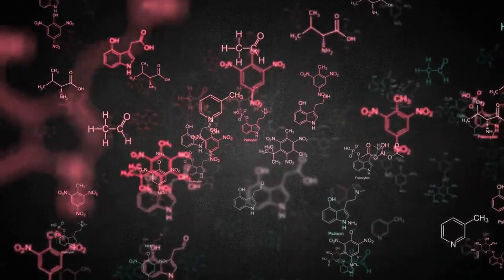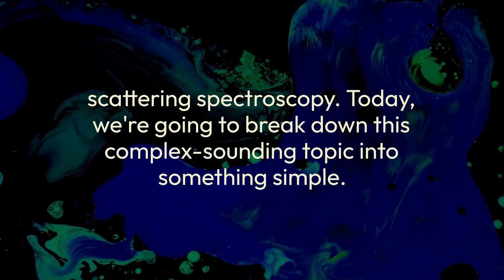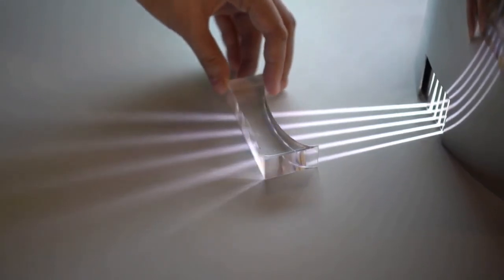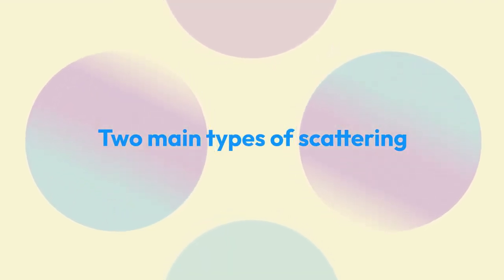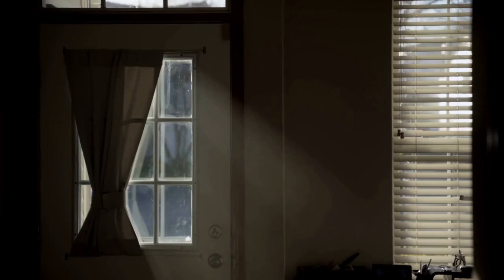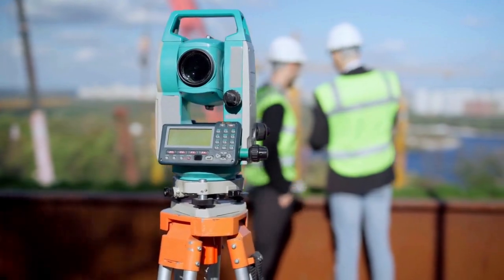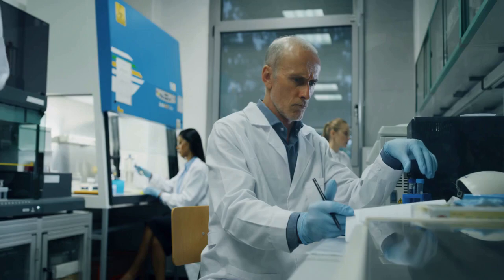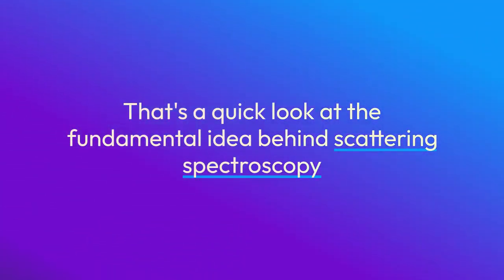What Is Scattering Spectroscopy?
What Is Scattering Spectroscopy? -- Scattering spectroscopy is a powerful family of analytical techniques that investigate the interaction of radiation, primarily light, with a sample, focusing on the properties of the scattered photons rather than absorbed or transmitted light. Unlike absorption or emission methods, these techniques measure how light is deflected or undergoes a change in energy or direction upon interacting with matter. Key forms include Raman spectroscopy, which analyzes inelastic scattering events where light exchanges energy with molecular vibrations and rotations, providing unique chemical fingerprints. Rayleigh scattering involves elastic interactions with no energy change, often used for understanding particle size and dynamics. Dynamic Light Scattering (DLS) measures the intensity fluctuations of scattered light to determine particle size distributions and diffusion rates in suspensions. Collectively, scattering spectroscopy offers non-destructive insights into molecular structure, composition, phase transitions, and particle characteristics across diverse fields like chemistry, materials science, biology, and pharmaceuticals.